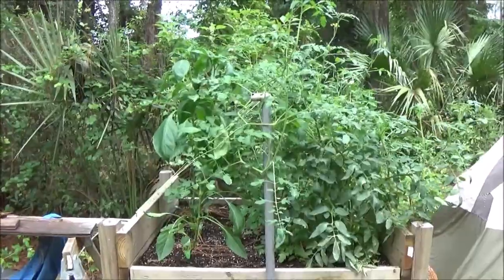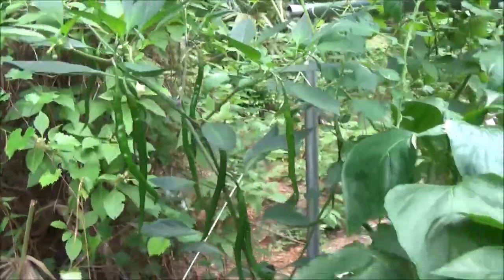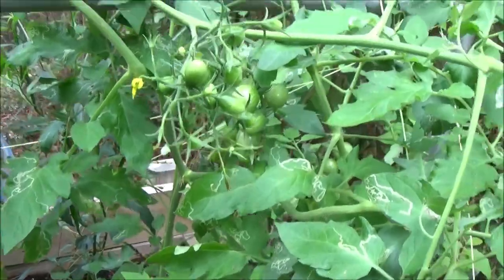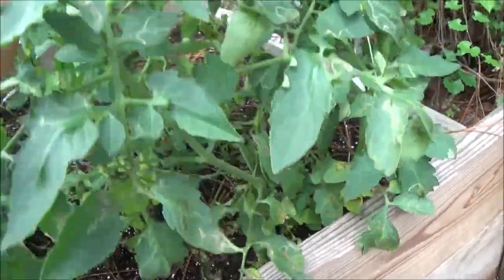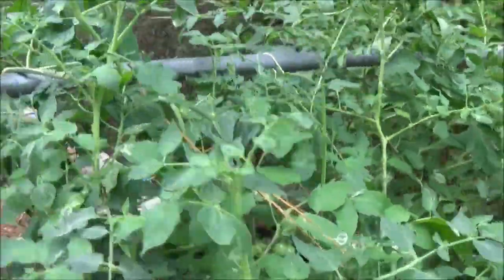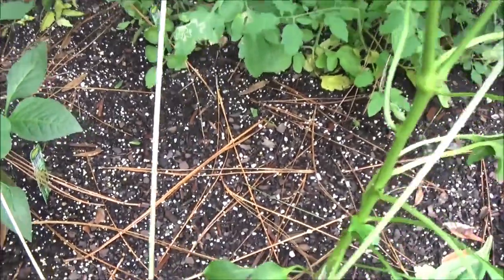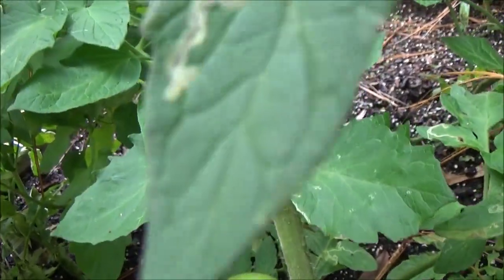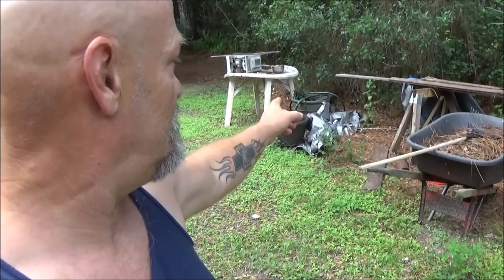Garden Update Week 6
not red yet but growing well.